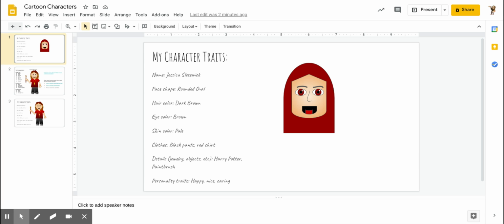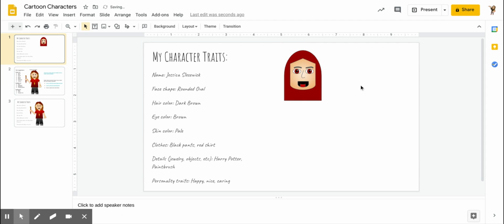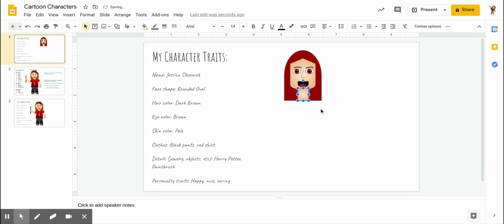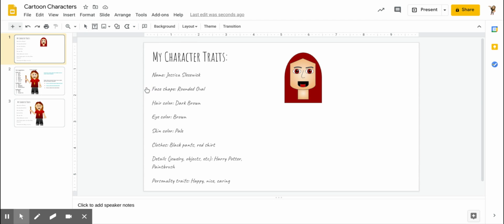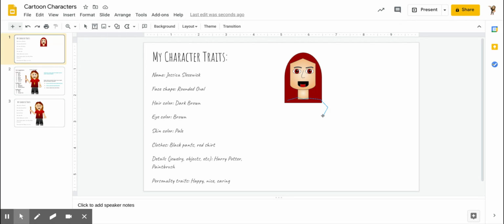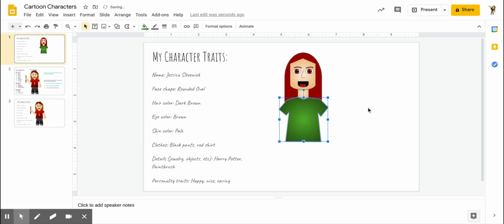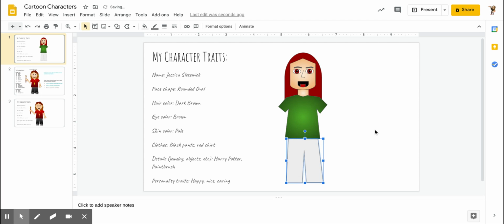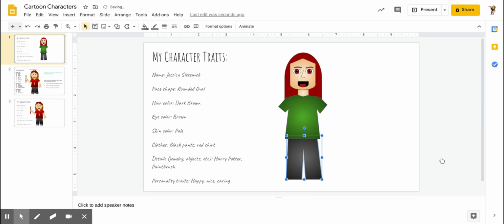Cartoon Characters - Google Slides